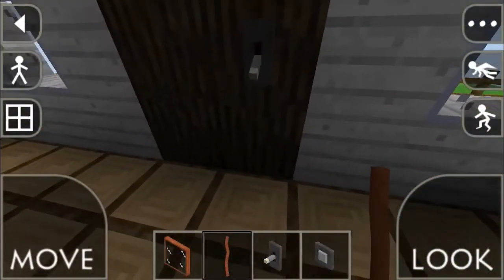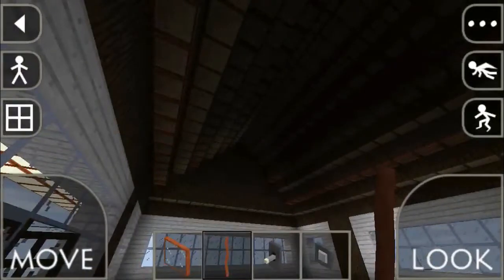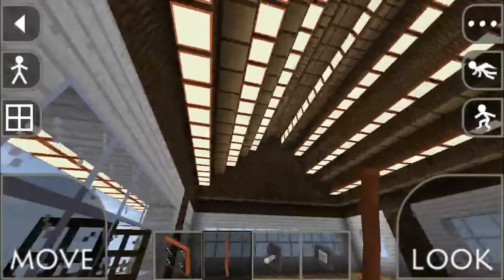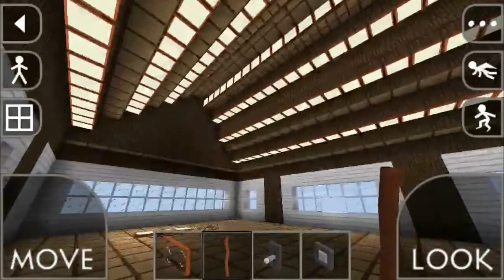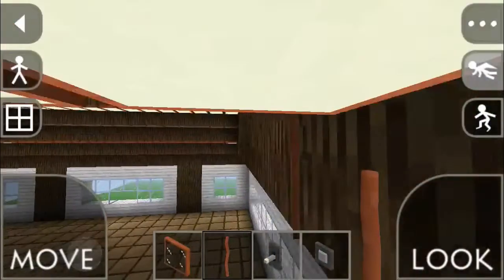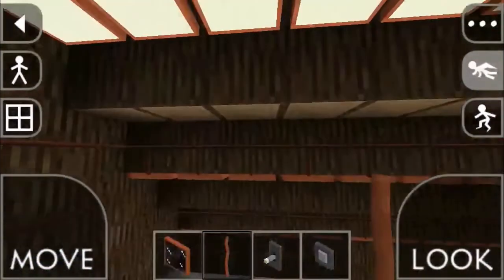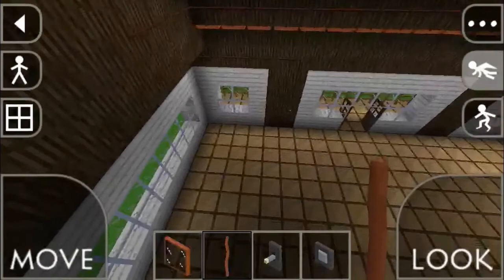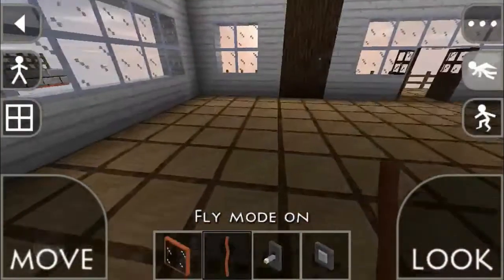Electric Circuits 1: Electric Bulbs/lights in Survival Craft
Electric Circuits: How to make electric bulbs/lightings in Survival Craft/ SurvivalCraft | NEW and UPDATED.

We make tutorials, series and even take up requests videos of what you guys would prefer to watch and we also give you credits in the requested video!
If you're a fan of Survivalcraft, hop-in by just hitting the "Susbcribe" button.

Seeds, Maps, Updates, news and lots more! for the best Survivalcraft resources!